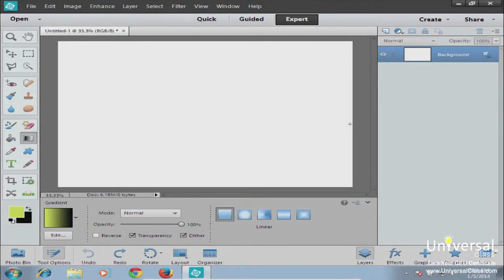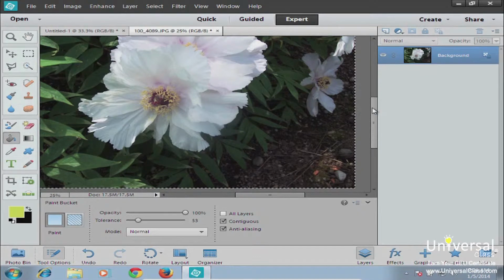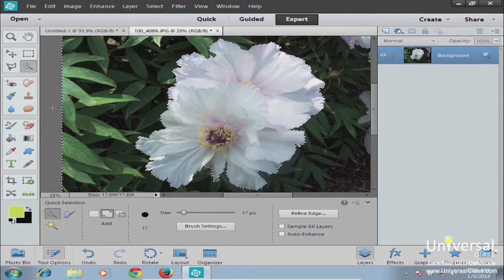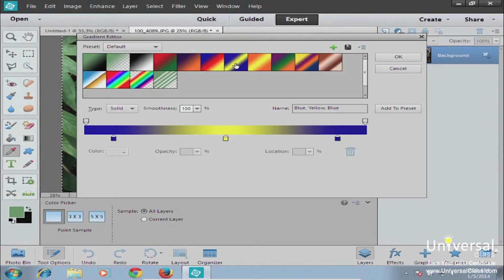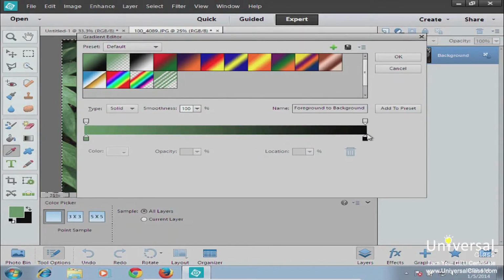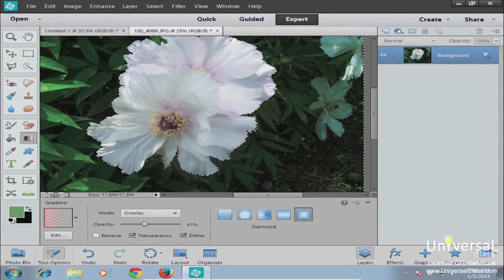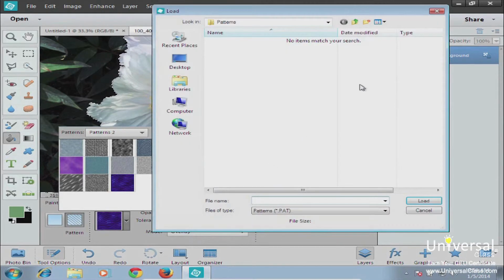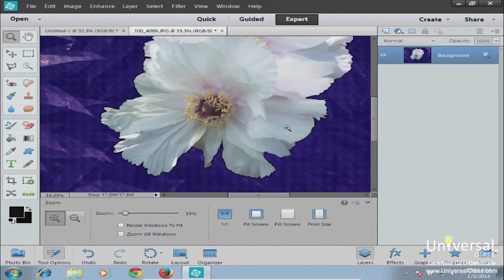Filling and Stroking Tutorial - Adobe Photoshop Elements